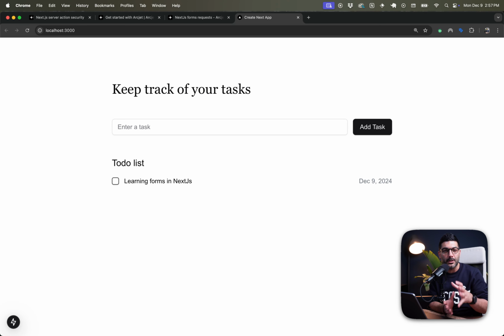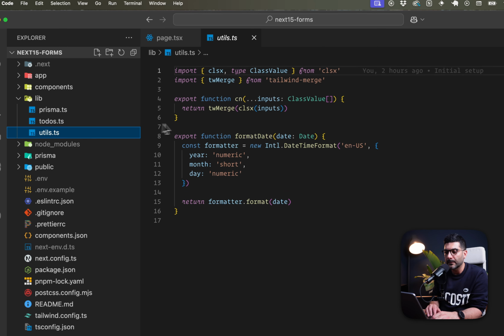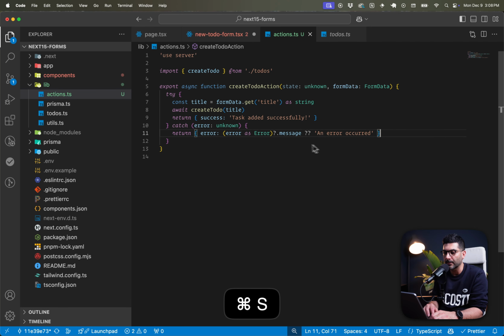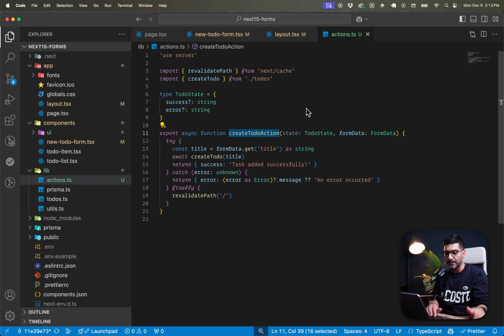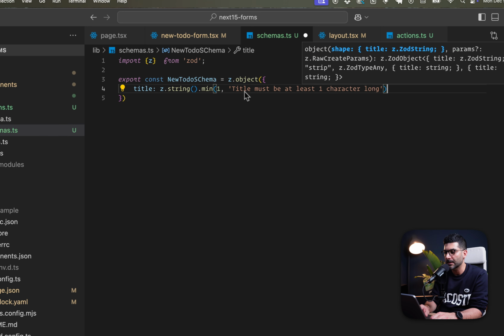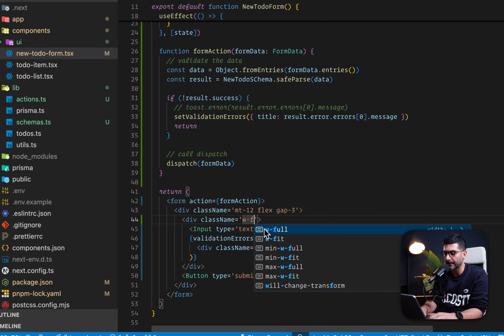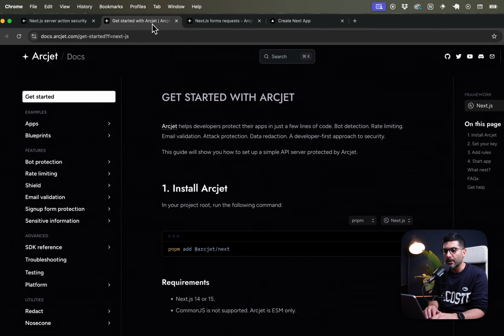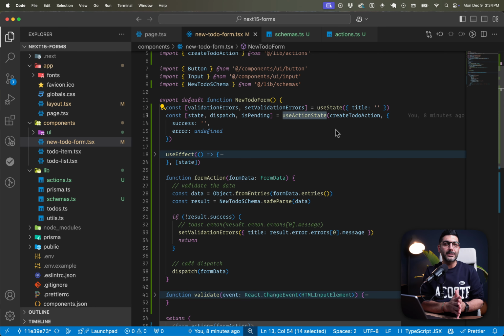Building robust forms in NextJs 15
In this video, we'll look at how to build robust forms in NextJs 15 using server actions, the new `useActionState,` Zod schema validation, and Arcjet for rate limiting and protection against spam and common attacks.

Chapters:
0:00 Intro
2:40 Project setup
6:16 Add useActionState
20:30 Add Zod validation
31:25 Add spam protection
36:45 Recap